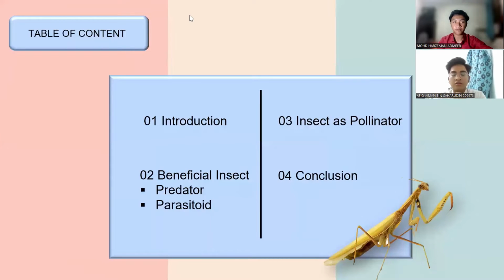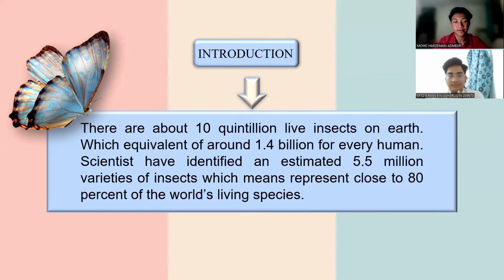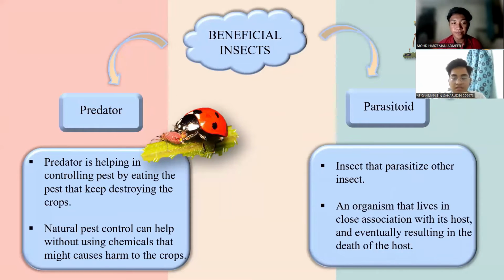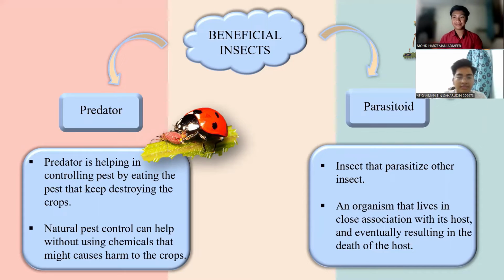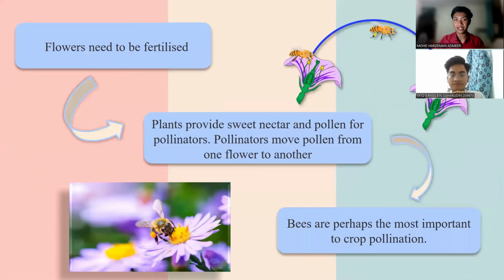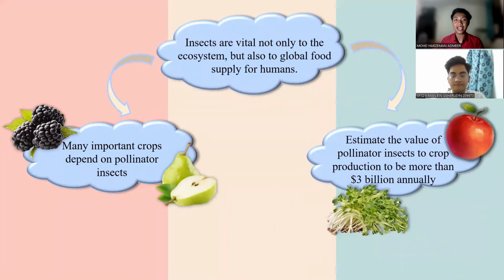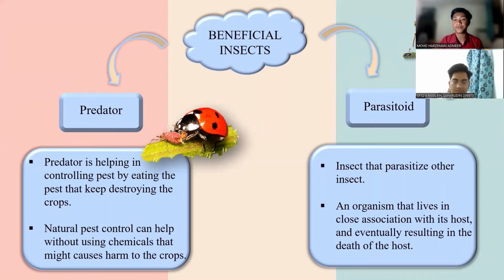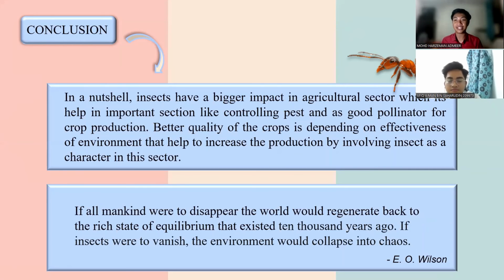REAL PRESENTATION (PAIR) LPE2301 G118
ACADEMIC PRESENTATION (LPE2301)

LECTURER: MR. JACKSON WONG

GROUP: 118

STUDENT:
1. AFIQ AIMAN BIN SAHARUDIN (209973)
2. MOHD HARZEMAN ADMEER BIN SIMIN (210804)